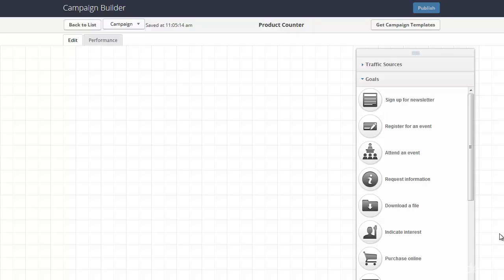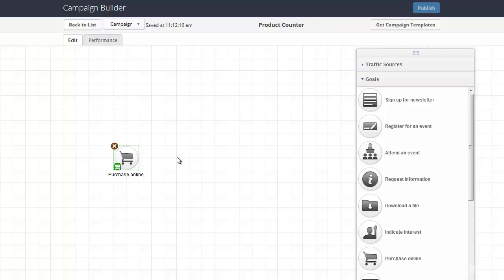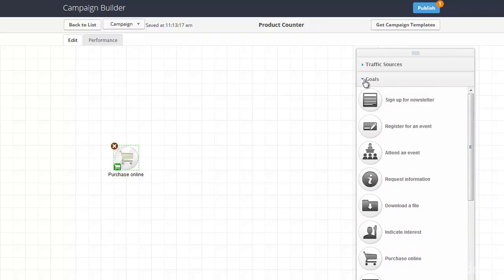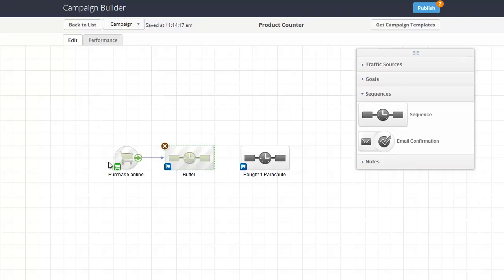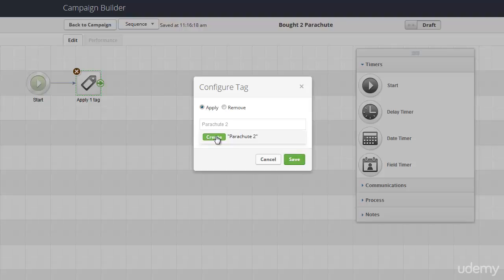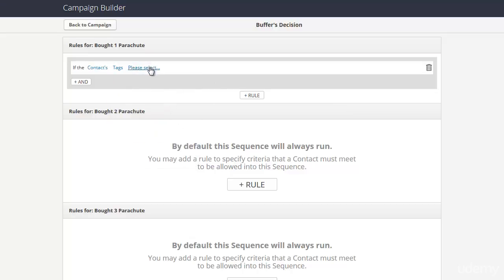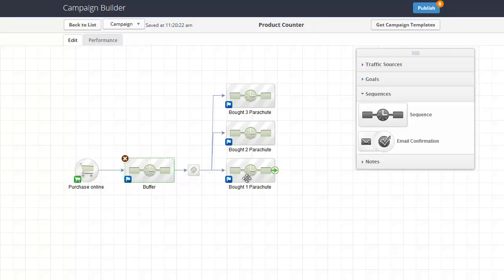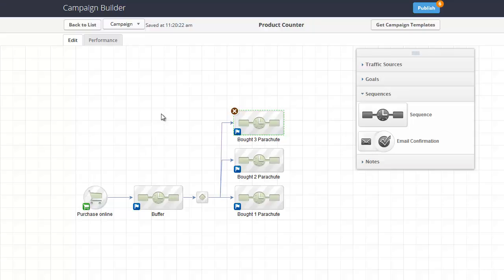30 Example of counting how many times someone bought a product 720p